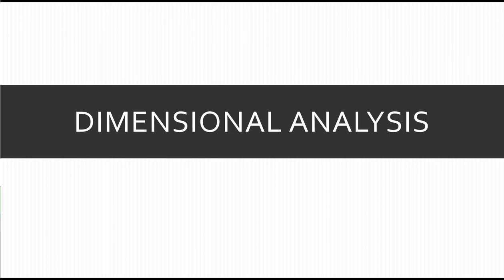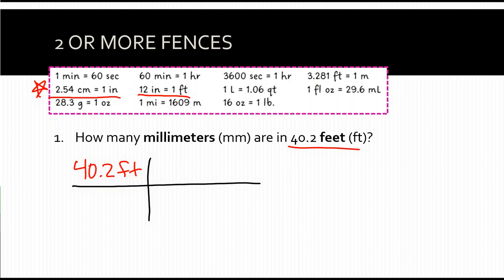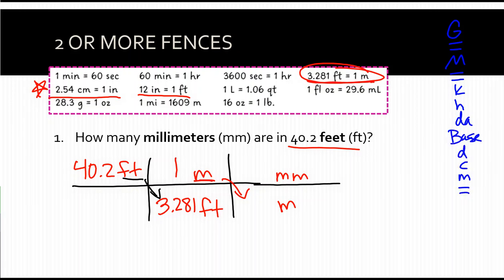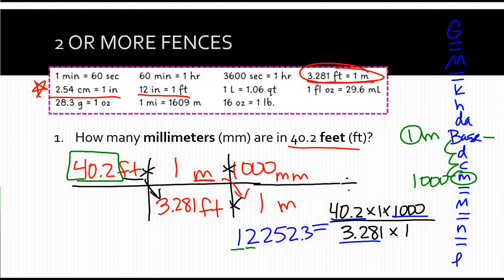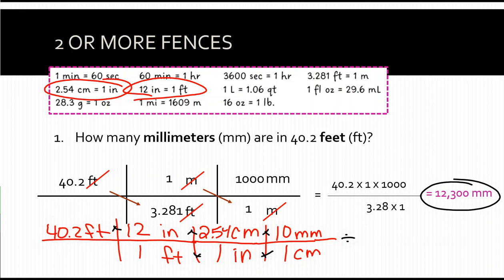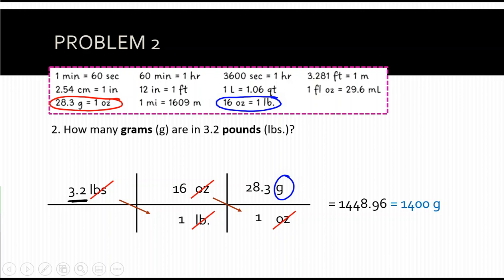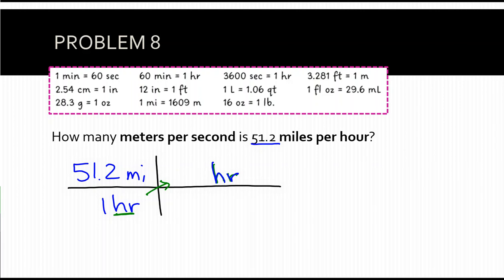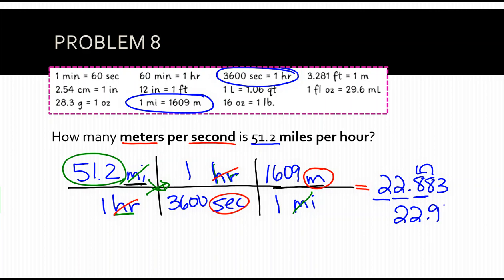Dimensional Analysis Part 2: Multistep Problems